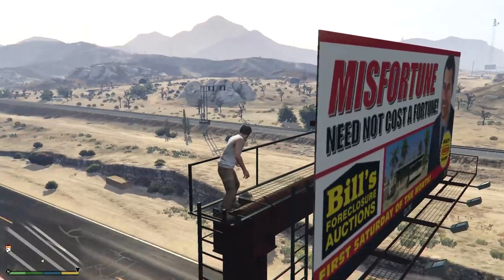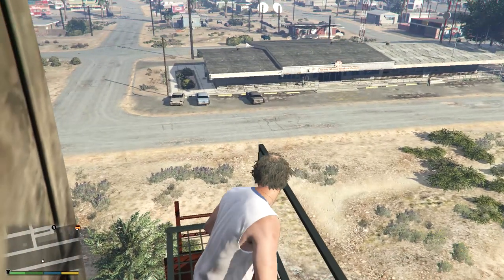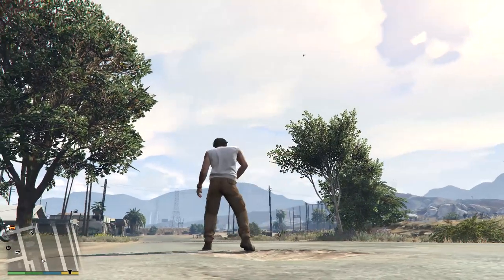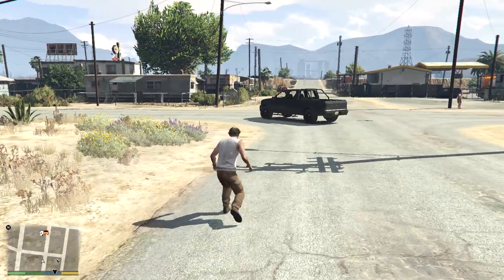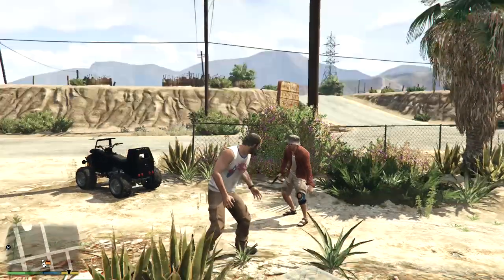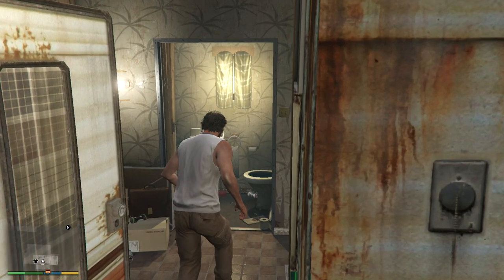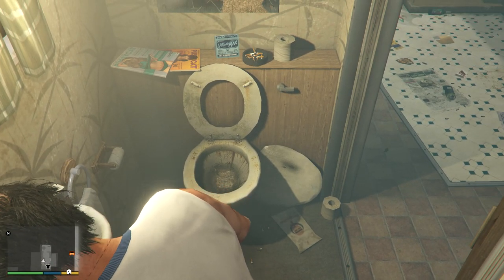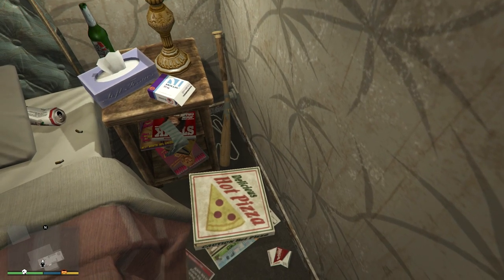GTA5 - What's inside Trevor's trailer home